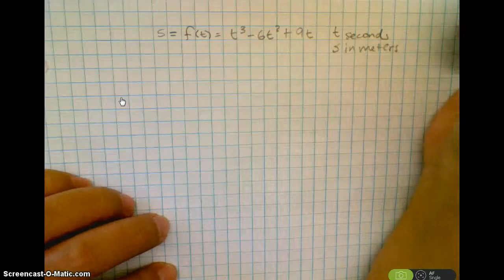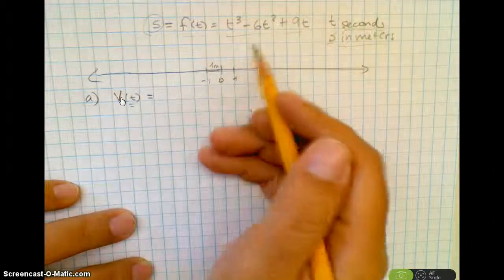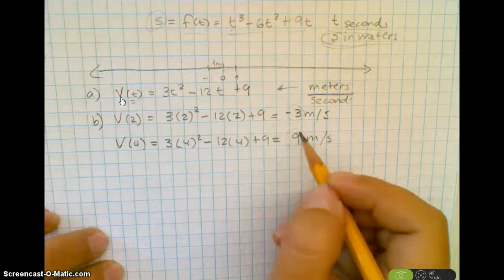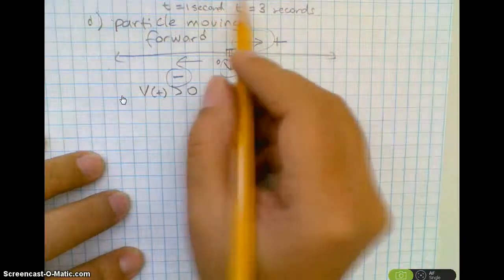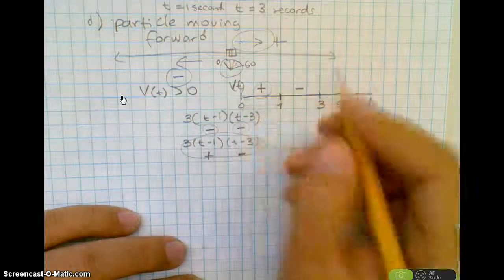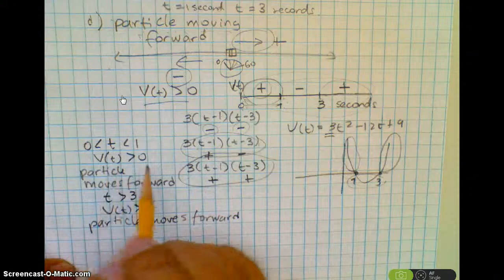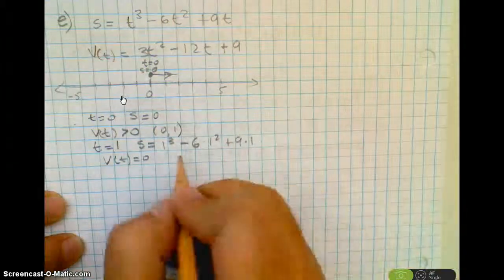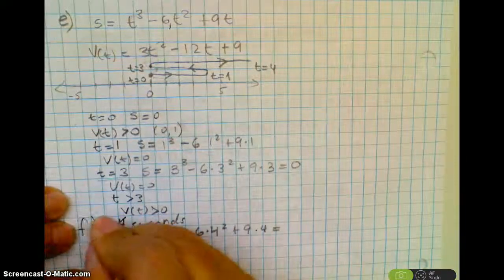Section 3.7 Example 1 a-e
particle movement